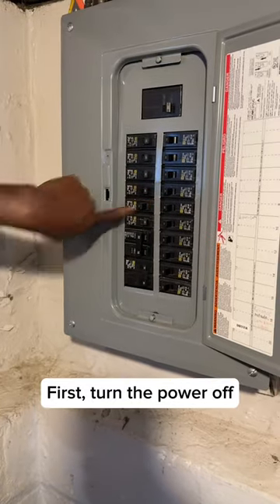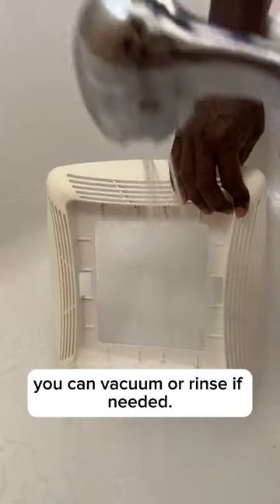How to clean your bathroom exhaust fan.